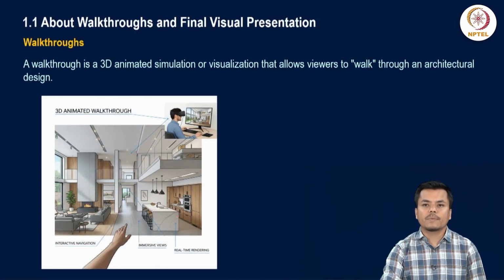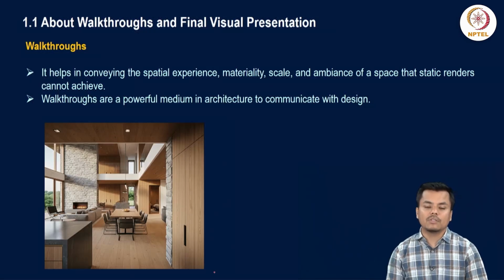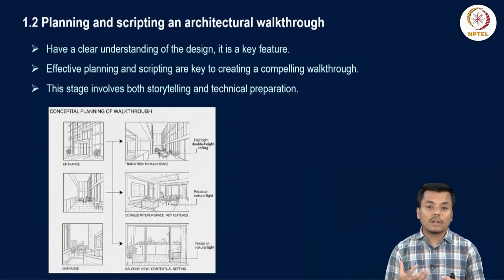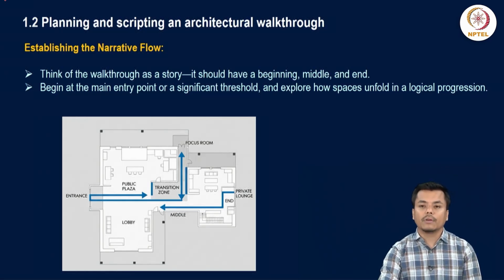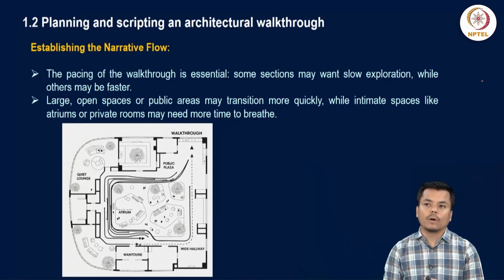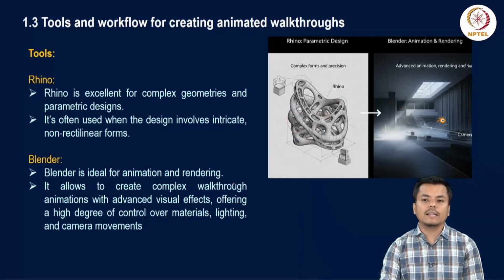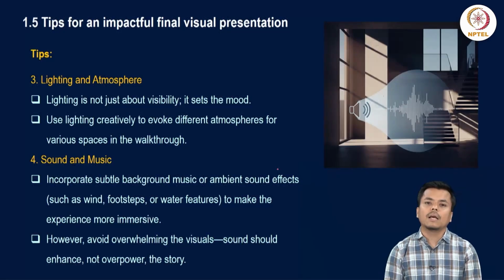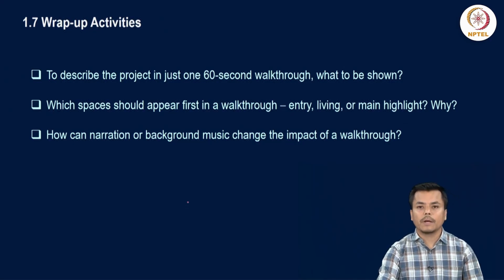WALKTHROUGHS AND FINAL VISUAL PRESENTATION